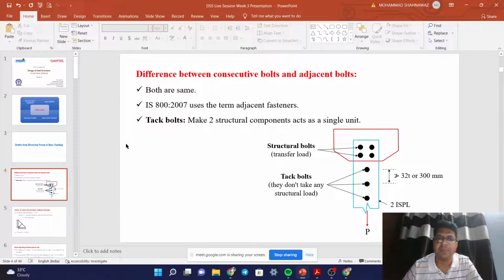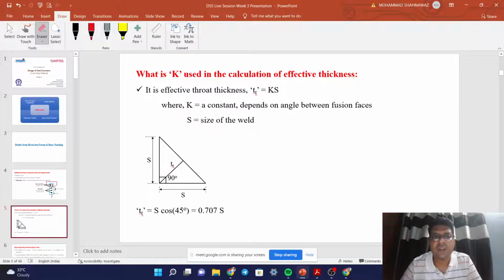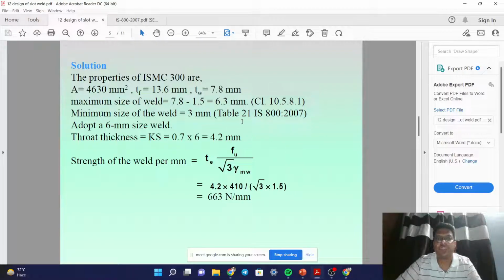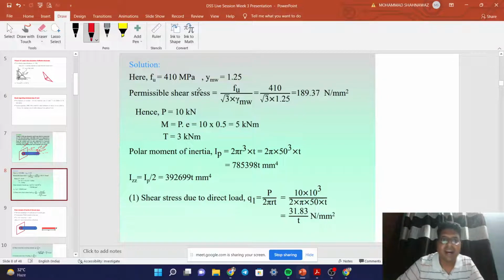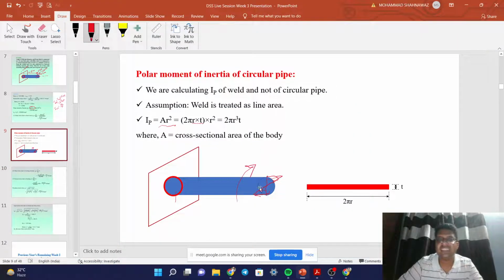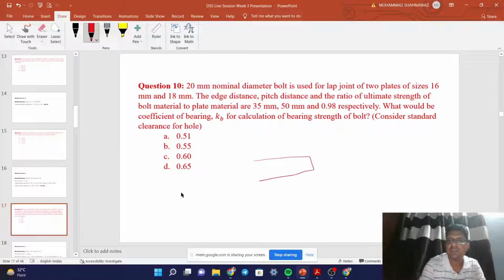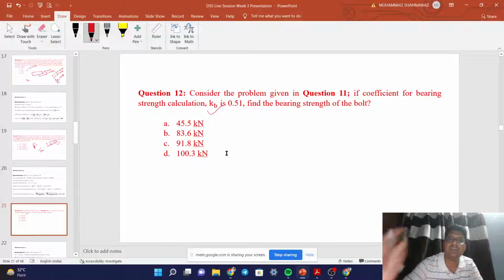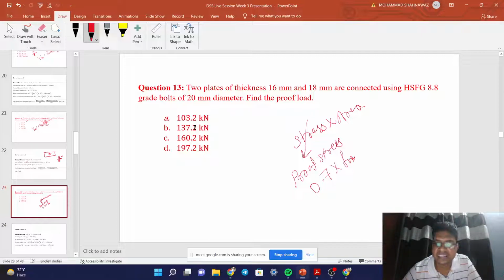Design of Steel Structures (DSS) Course_Week 3